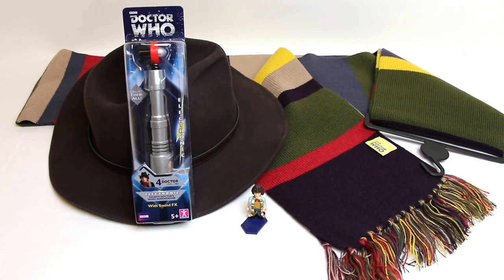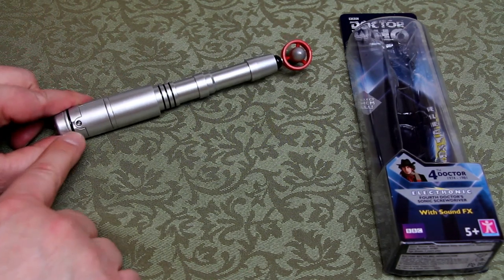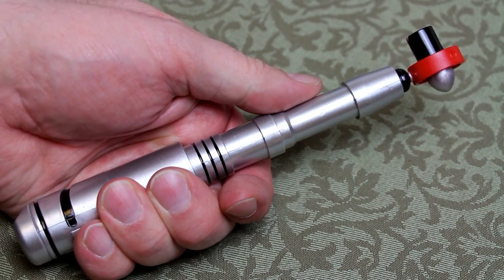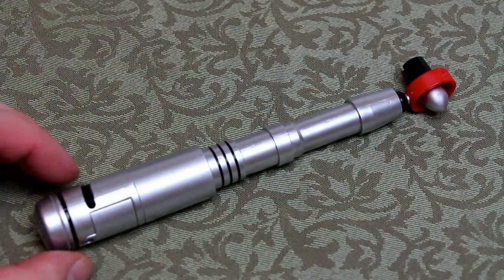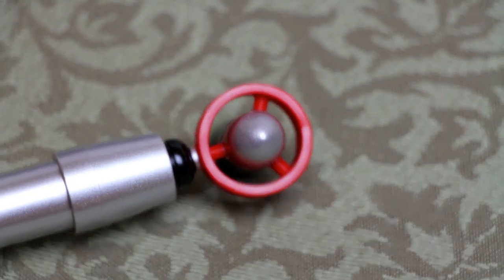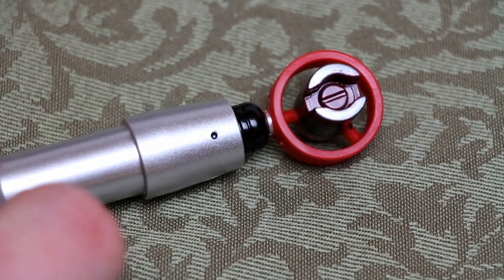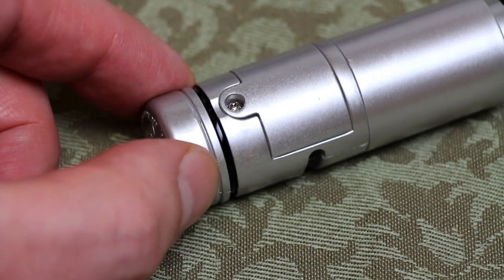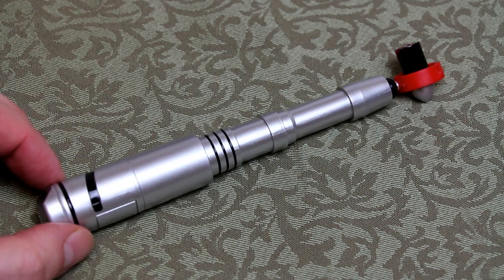Tom Baker Fourth Doctor Who Sonic Screwdriver - Detailed review with all sound effects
Here is an authorised BBC Doctor Who Sonic Screwdriver for the fourth Doctor - Tom Baker. This has been designed very close to the original design, although not as long and slim, it looks very much the part.
The two sound effects alternate - so this way you know which sound to expect. Useful when you need it!I also play a sound excerpt of the actual Tom Bakers sonic screwdriver from the TV series so you can hear exactly how this sounds in comparison.
This is sold as "Electronic fourth doctor's sonic screwdriver".